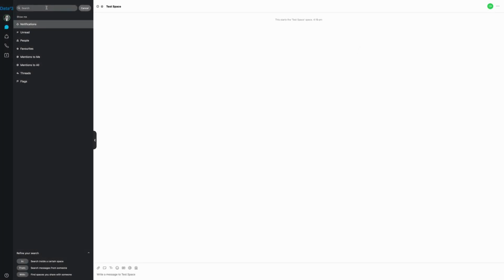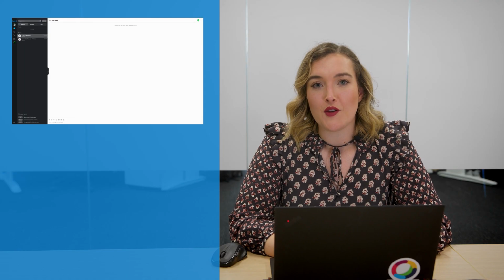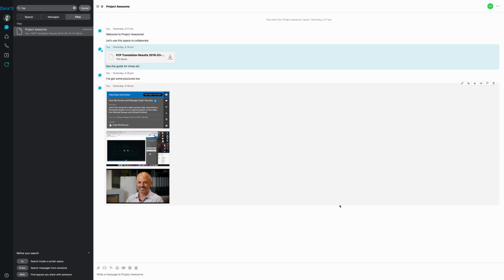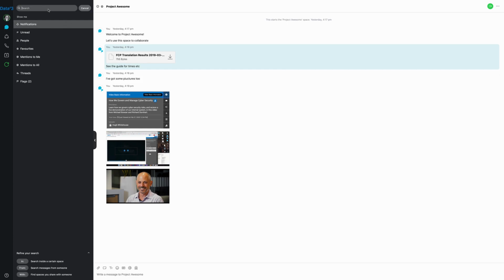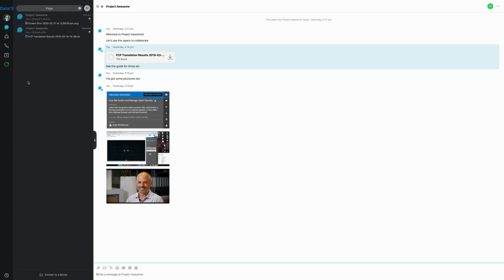How to search for content in Cisco Webex Teams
LaToya Hamiora, Cisco Webex Customer Success Specialist from Data#3, demonstrates how to search for content in Webex Teams.

Cisco Webex Teams brings your people together into ‘spaces’ – virtual rooms which contain messages, meetings, contacts, documents and drawings – creating a truly unified collaboration solution.